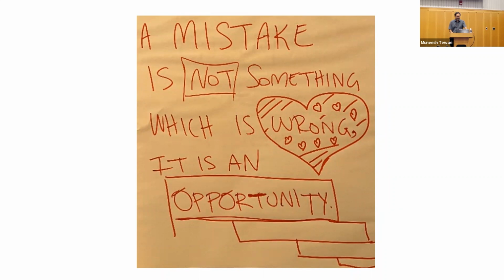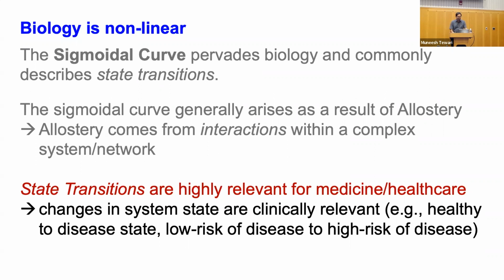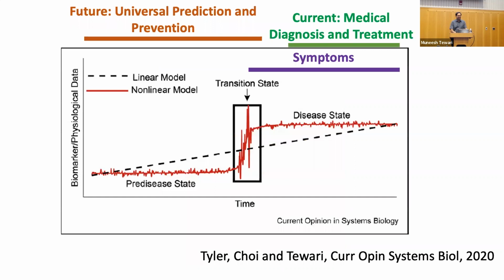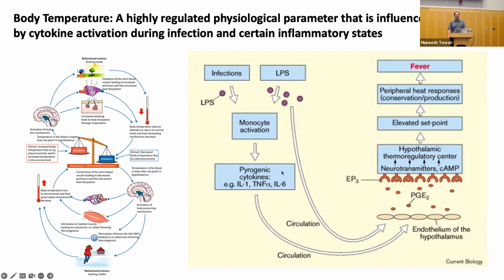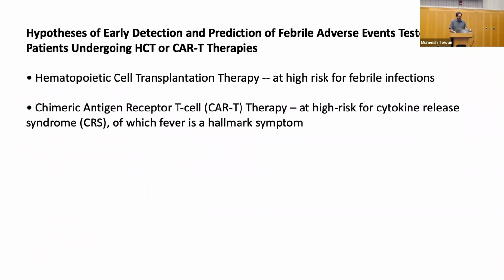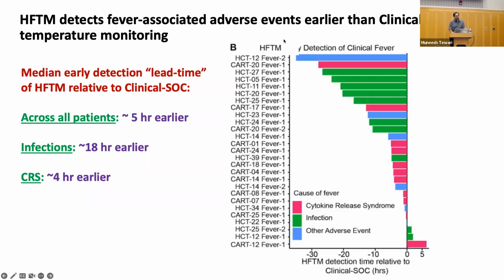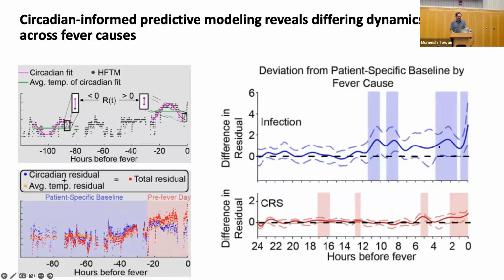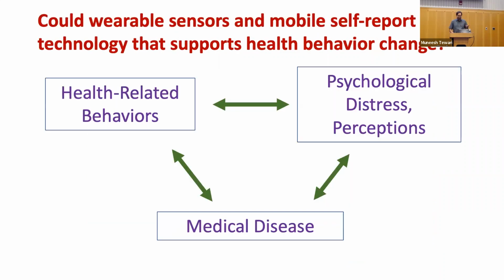CCMB Seminar 10/05/2022 - Muneesh Tewari, PhD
"Toward real-time, personalized medicine using wearable sensors:  Continuous temperature monitoring and early detection of febrile adverse events in cancer patients"

CCMB Seminar Presented by  Muneesh Tewari, PhD
University of Michigan
Ray and Ruth Anderson-Laurence Sprague Memorial Research Professor
Professor of Internal Medicine
Professor of Biomedical Engineering